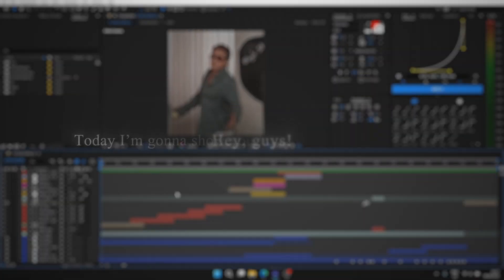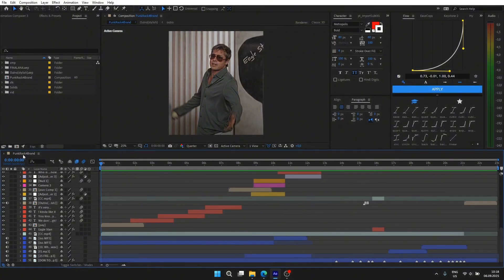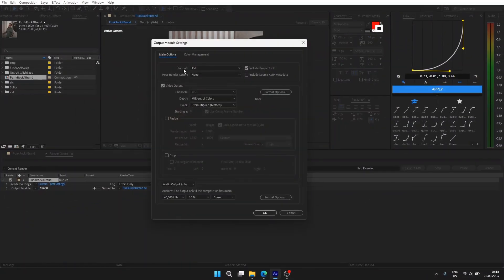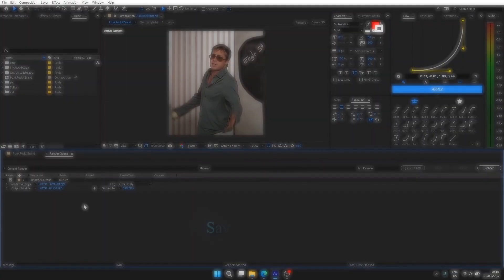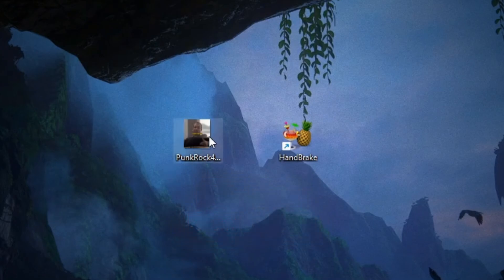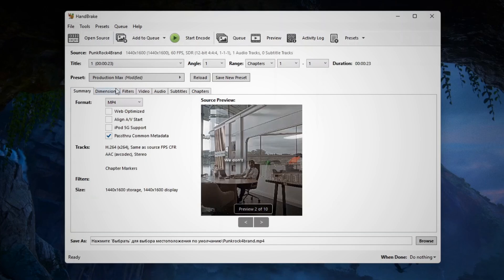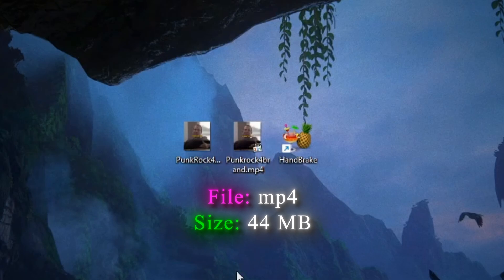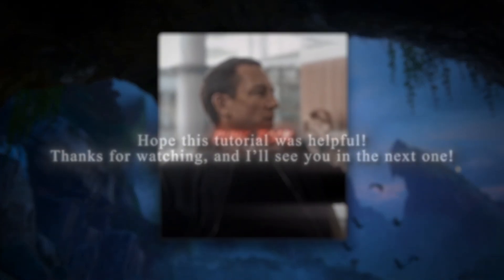How to Render in After Effects (Best Export Settings + HandBrake Compression Tutorial)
Want to export your edits from After Effects in the best quality without huge file sizes? In this quick tutorial, I’ll show you step by step how to:

• Export your composition from After Effects with the right settings
• Save it in QuickTime format for maximum quality
• Compress it with HandBrake to reduce file size from gigabytes to megabytes
• Keep your edits in high quality and ready to upload anywhere

Timestamps:
0:00 Intro
0:10 Export from After Effects
0:40 Compress with HandBrake
1:05 Final Result